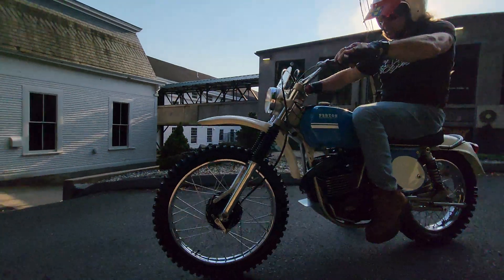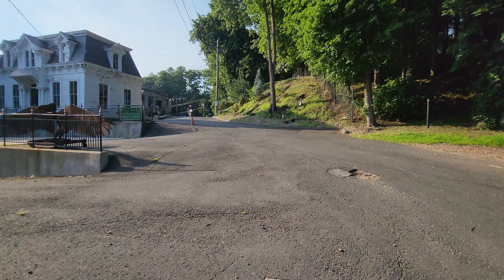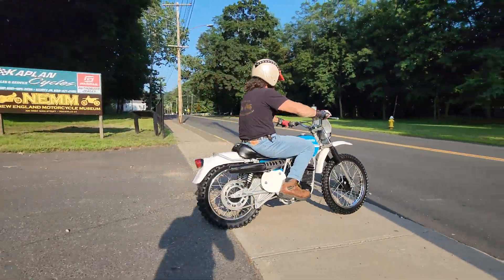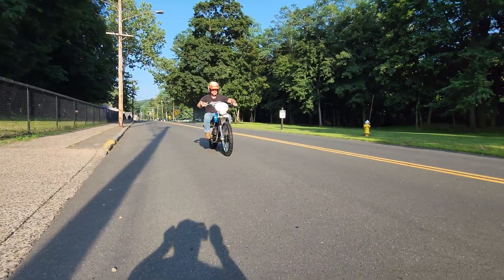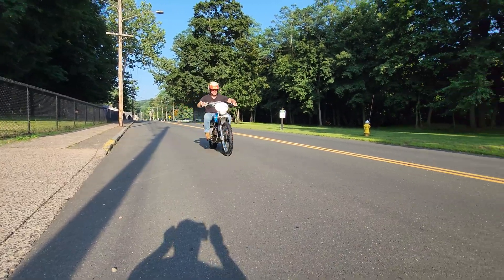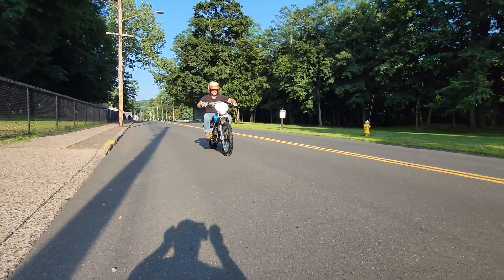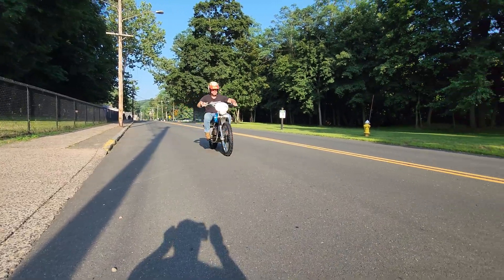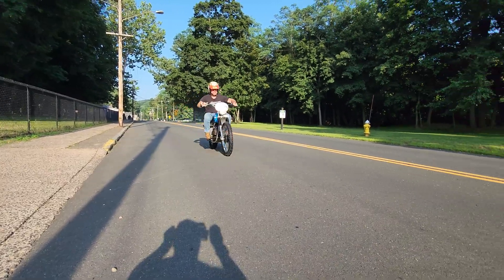PRISTINE PENTON KTM JACKPINER 175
Facebook.com/KaplanCycles & Facebook.com/NewEnglandMotorcycleMuseum

MAIL:
Kaplan Cycles LLC
200 West Main St. STE 4